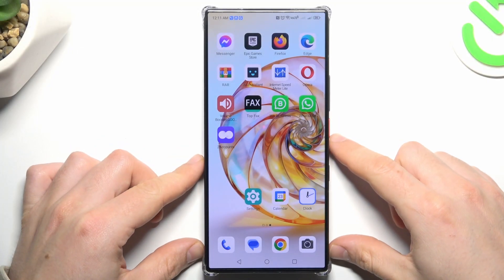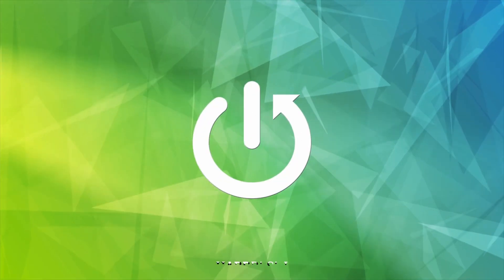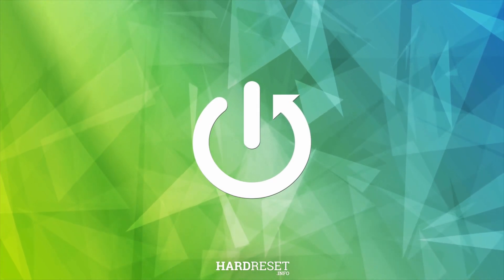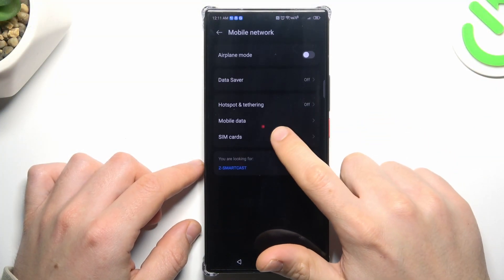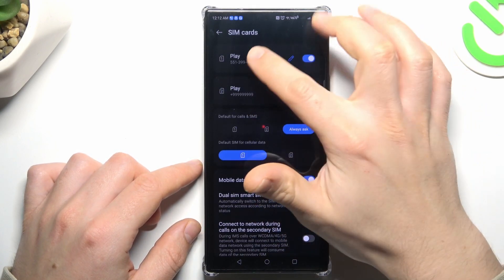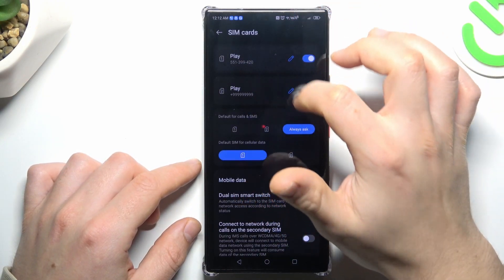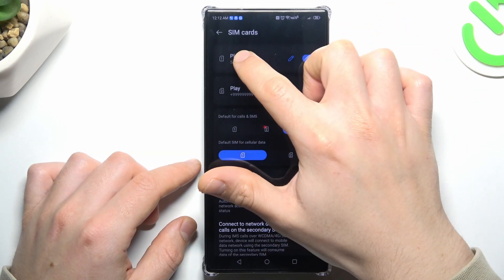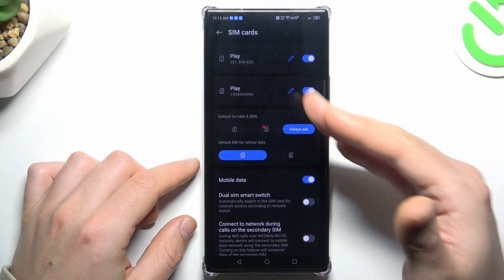Nubia Z60 Ultra - How to Find Phone Number? Localize Sim Card Call Number & share it!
Hello on our channel! Today's tutorial is a practical one: finding your phone number on the Nubia Z60 Ultra. Whether you need it to share with friends or for administrative purposes, knowing how to locate your phone number can be quite useful. Let's explore how to do it effortlessly.

How to Locate Phone Number on Nubia Z60 Ultra?
How to Find Sim Card Call Number in Nubia Z60 Ultra Smartphone?
How to Retrieve Phone Number on Nubia Z60 Ultra Phone?